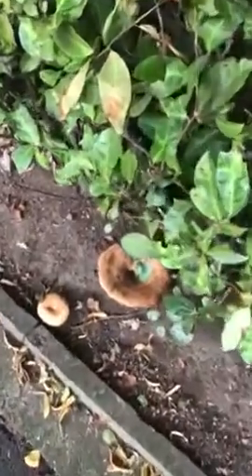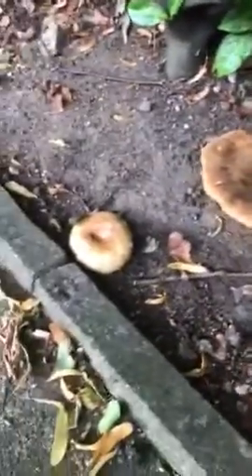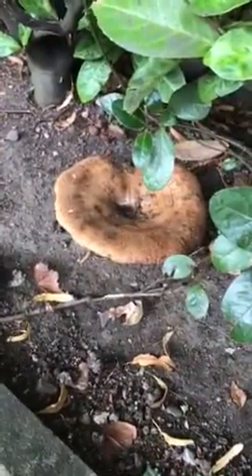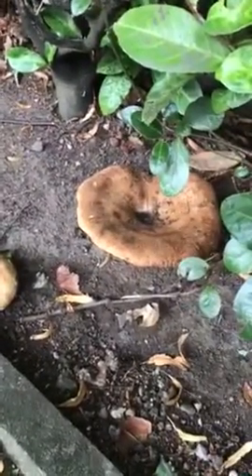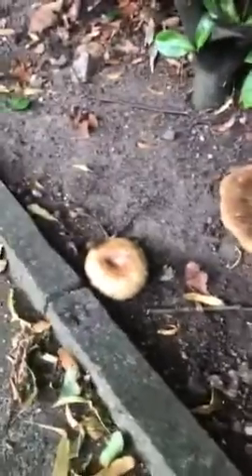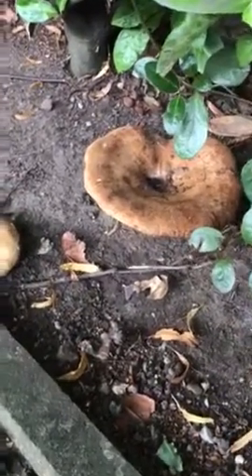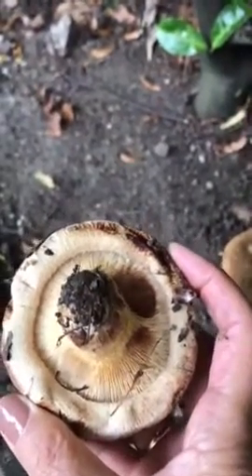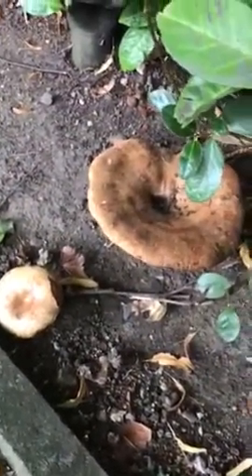Don't let the children play with the paxillus involutus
Poisonous paxillus involutus